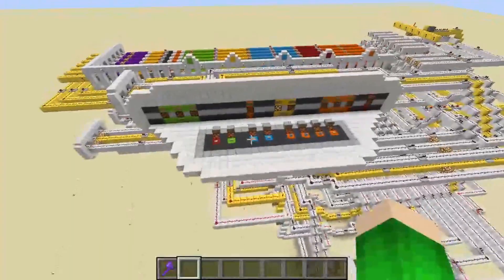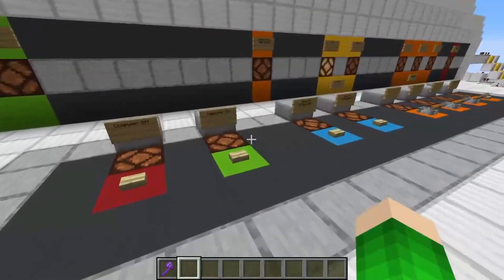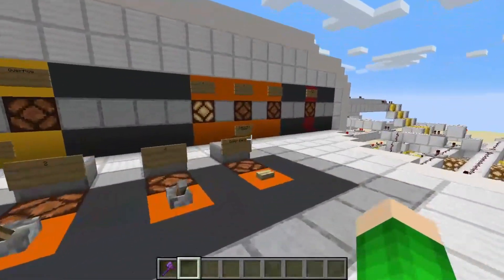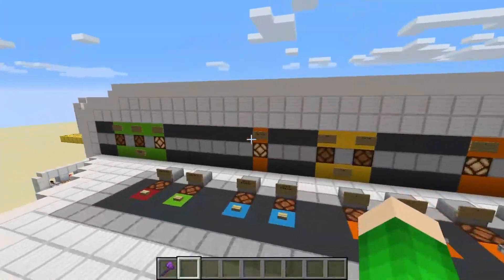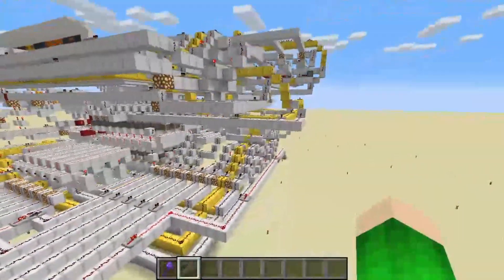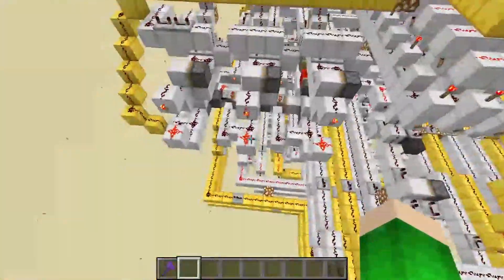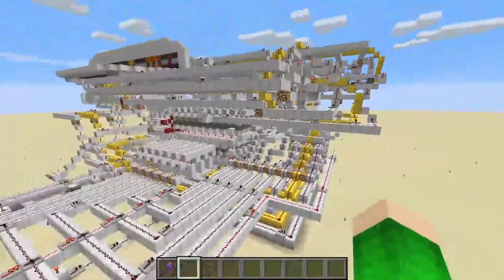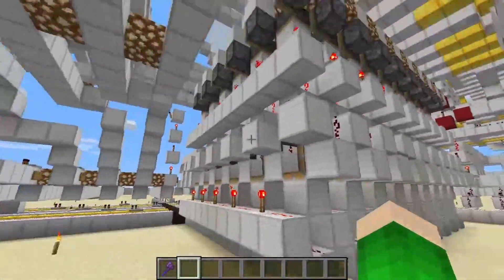Minecraft - Redstone 3-bit Computer Showcase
Hey guys! I'm sorry for not uploading for a while, I just have a lot of personal stuff I need to take care of but now I've just found the time to finally make this showcase video. I know I said It would come out in three weeks but took three months instead. Anyway, I hope you enjoy this video!